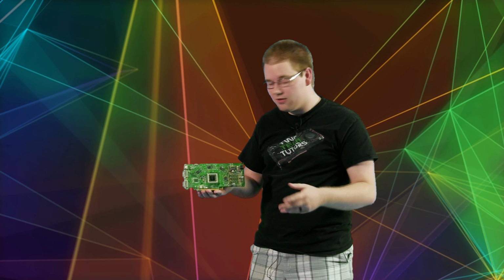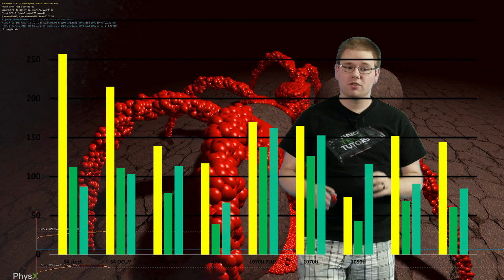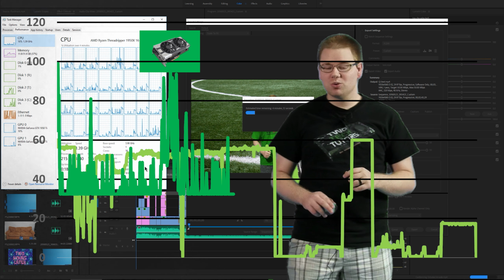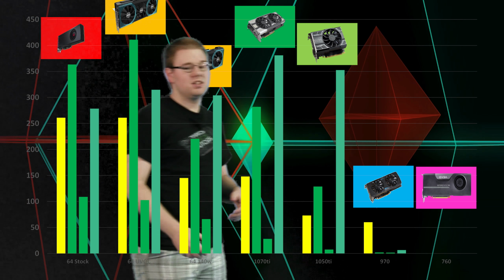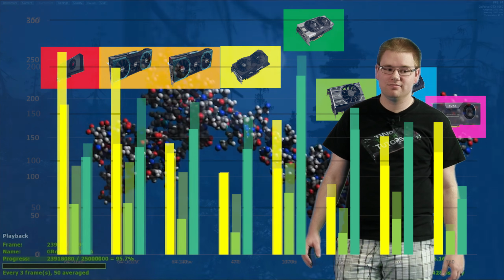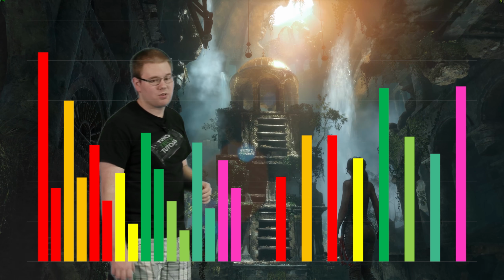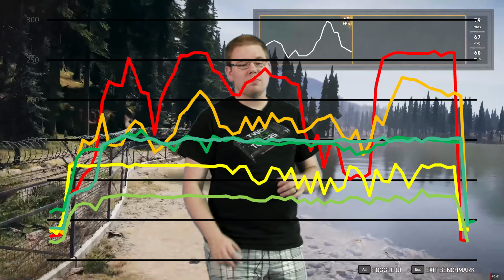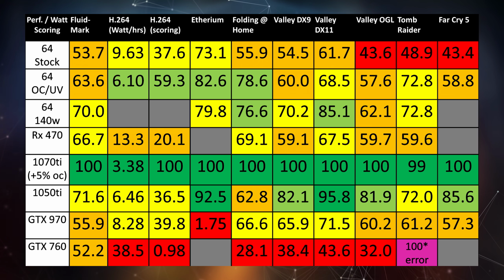GPU POWER usage BENCHMARKS! 3 gens! (gaming, mining, encoding...)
GPUs get faster every generation, but how much more efficient are they getting? And are they getting more efficient at some tasks more than others?